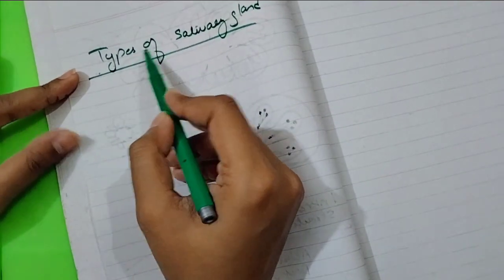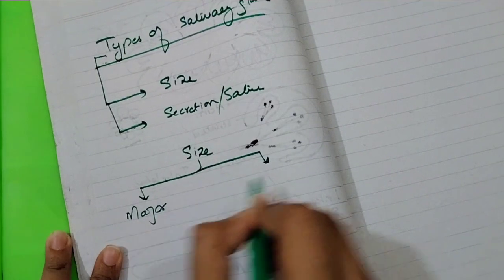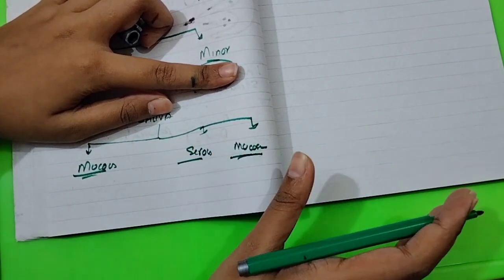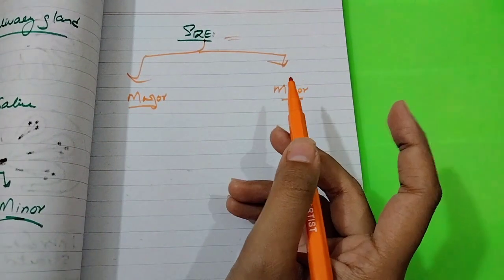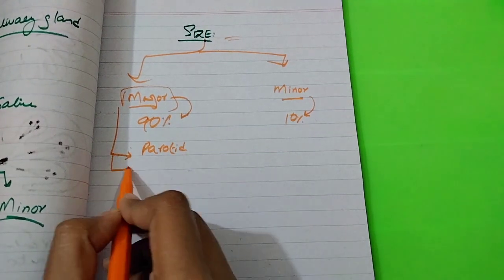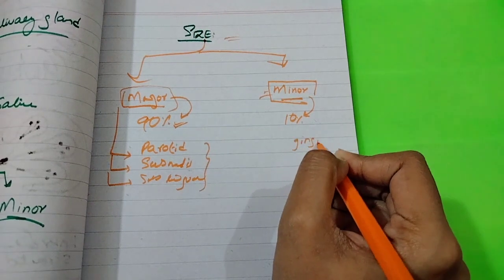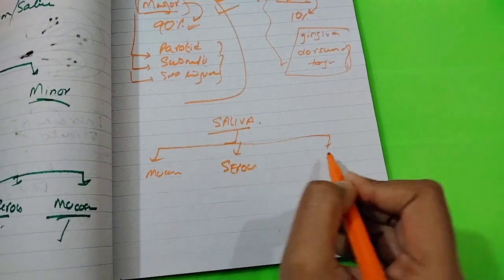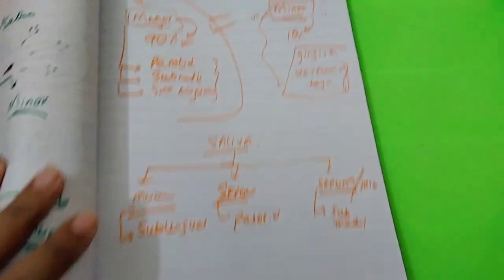Types Of Salivary Glands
on the basic of size
MAJOR (Parotid, submandibular, sublingual)
MINOR

on the basic of Salivary secretion
SEROUS (parotid)
MUCOUS (sublingual)
SEROMUCOUS (submandibular)

Notes are available on Instagram
Salivary glands part #01
Basic concept

Salivary glands part#02
Parotid gland and Duct system

Salivary glands part#03
Submandibular gland sublingual gland

LECTURE